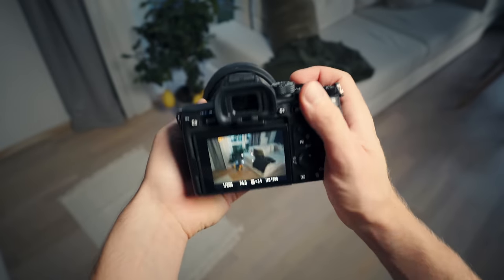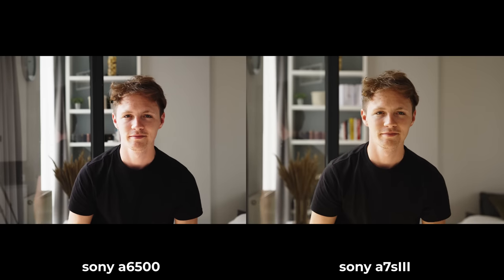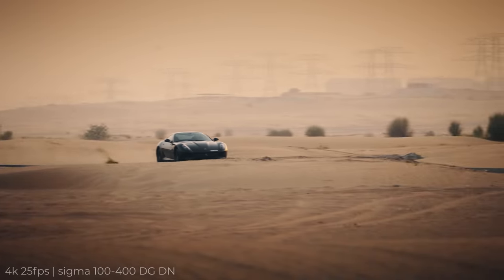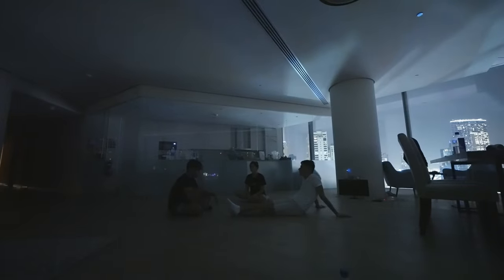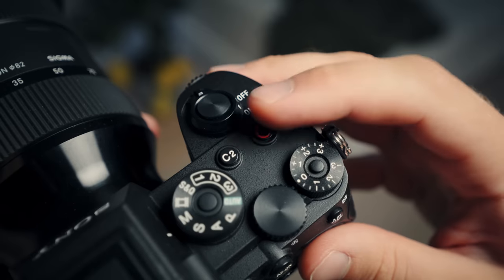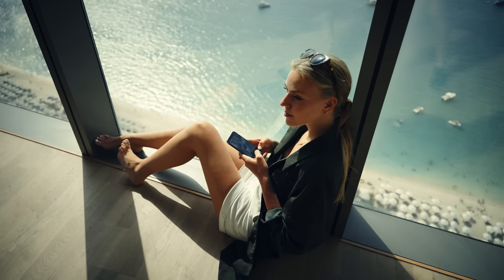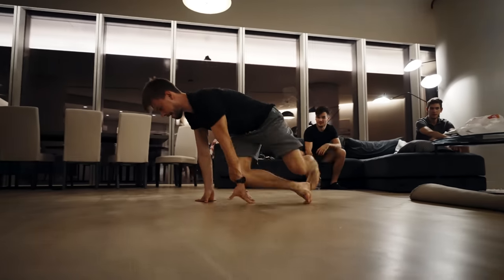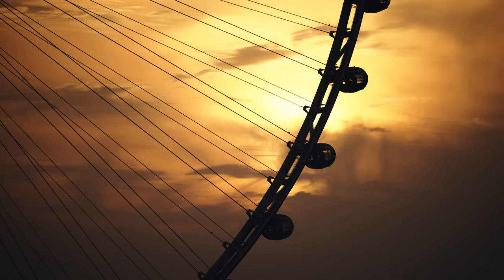Sony A7sIII Full Review | Does it live up to the hype?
Does the sony A7sIII live up to it's name or is it just hype? Well this video goes in depth to find that out. Been actively testing this bad boy out in Dubai for the last 2 months, i've put it through it's paces and i have things i like and don't like about this camera.

Music and SFX used from Artlist.
If you get a subscription through our link, you'll get 2 extra months for free!